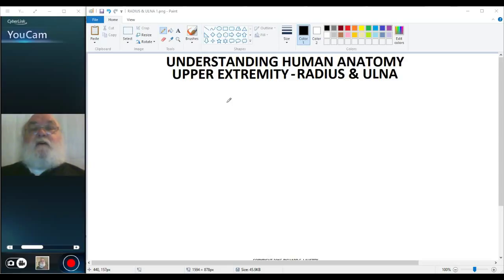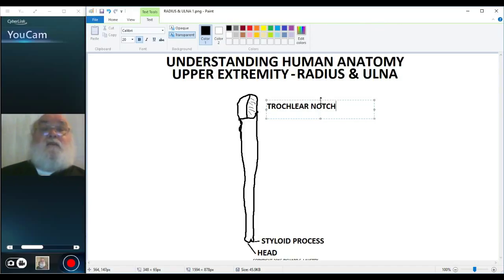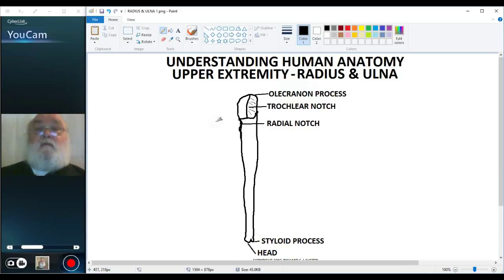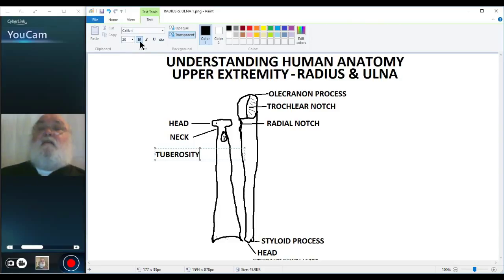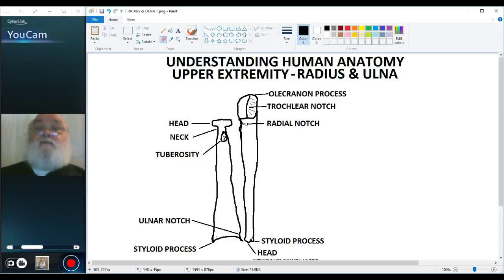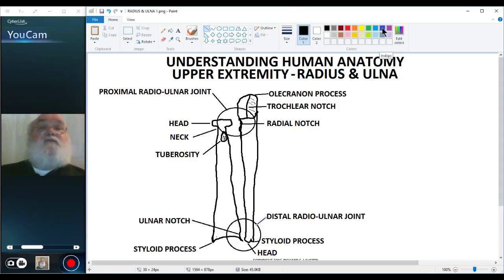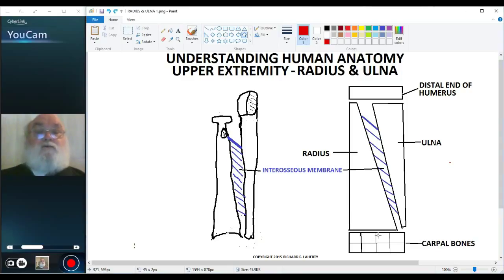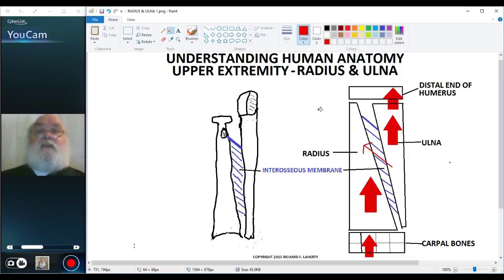UNDERSTANDING HUMAN ANATOMY- UPPER EXTREMITY RADIUS AND ULNA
This video discusses the anatomy of the two bones of the forearm, the radius and the ulna.  It also discusses the three joints between ;these two bones.